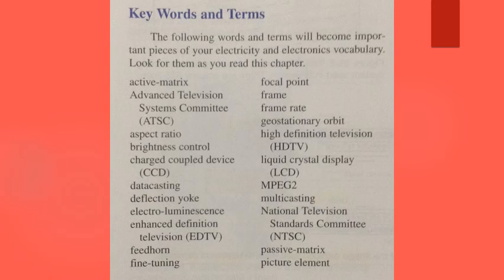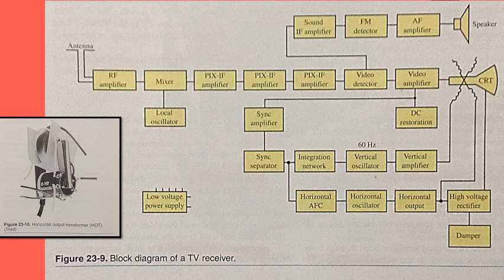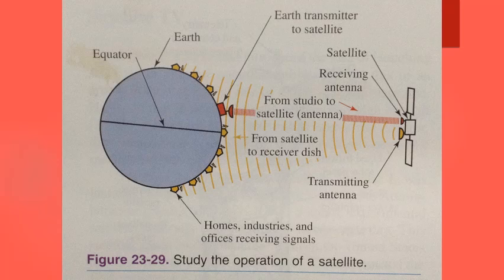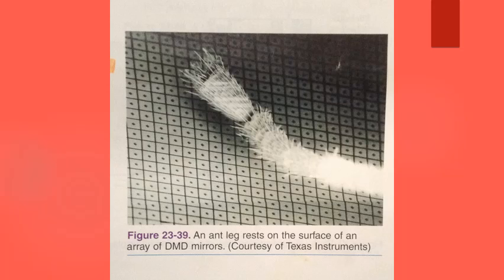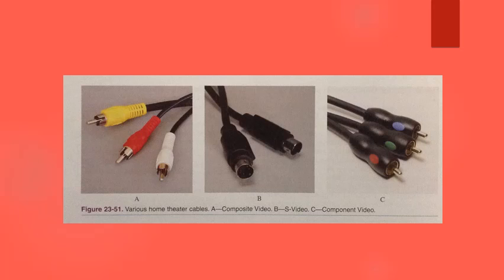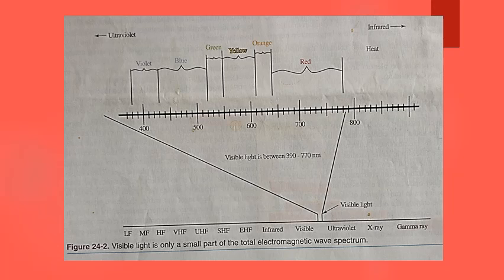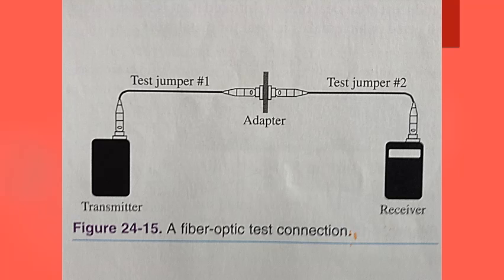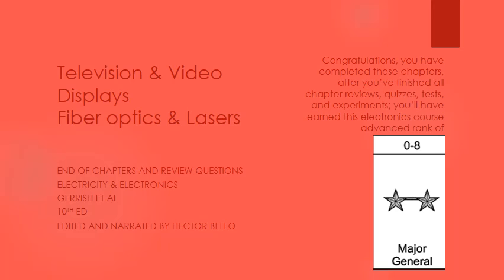Electricity & Electronics: Chapters 23 & 24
23 Television and Display Units
24 Fiber Optics and LASERs
From Electricity & Electronics 10th Ed Gerrish et al 2009
Narrated and edited for this format by Hector Bello April 2018